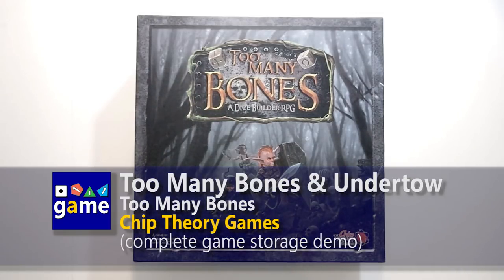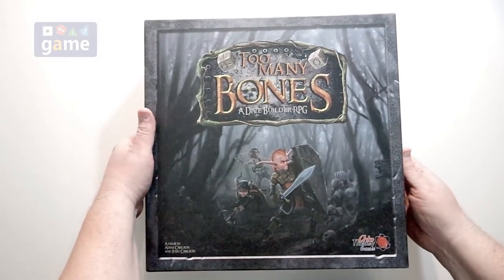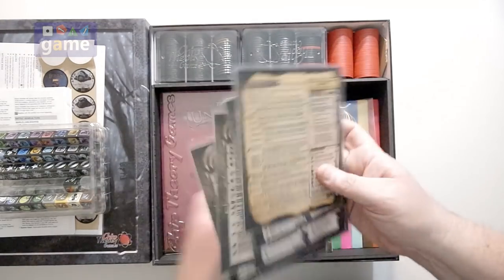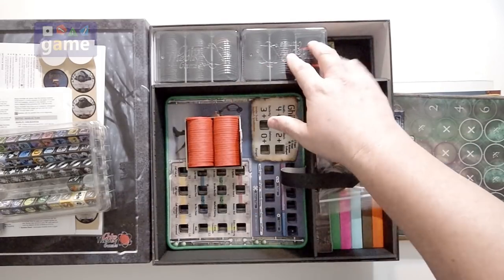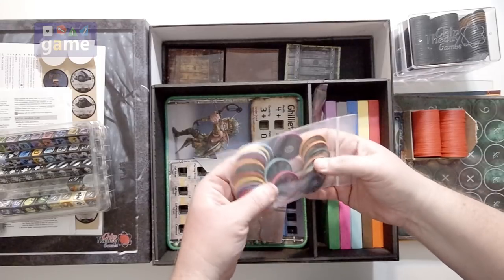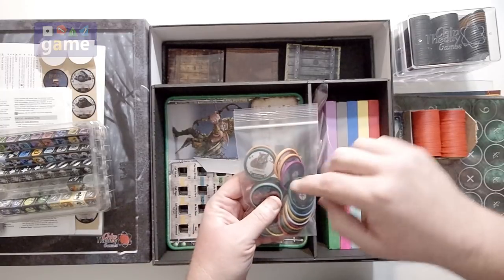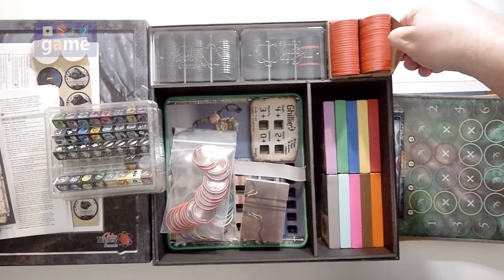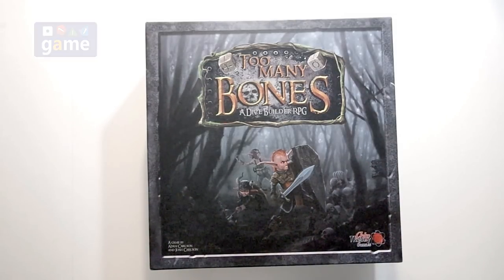Single Box Storage | Too Many Bones || demonstration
Walkthrough demonstration of how to store the contents of Too Many Bones and Undertow in a single (heavy) box.

Gearloc dice boxes as shown are available Etsy